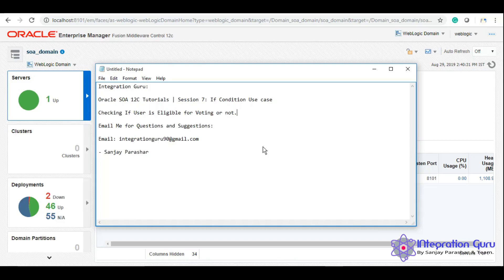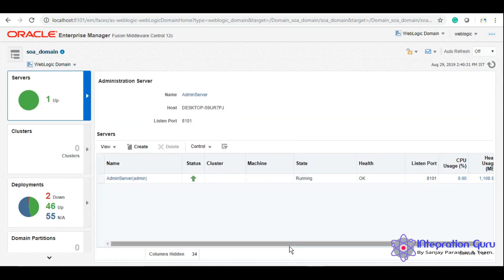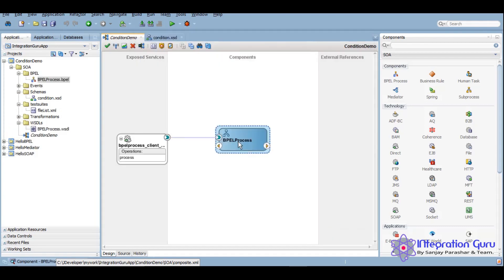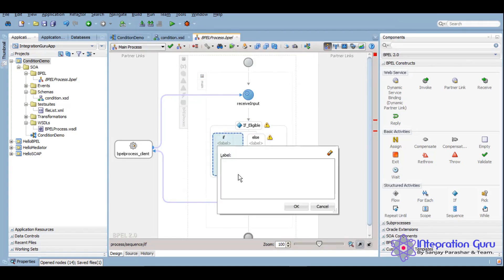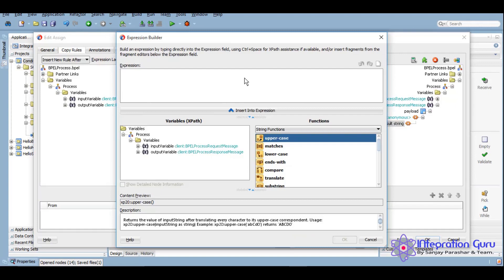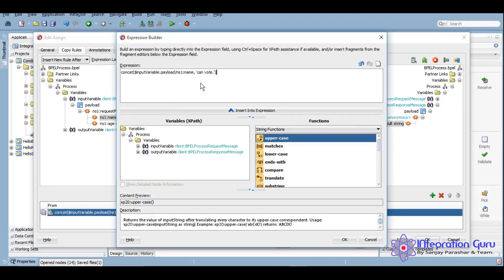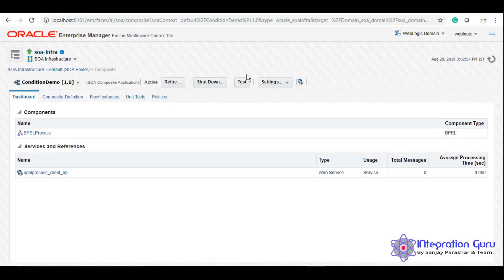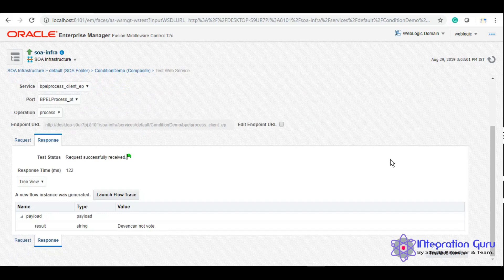Oracle SOA 12C | Conditional Branching in SOA | If-Else Condition Demo in Oracle SOA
Checking If User is Eligible for Voting or not, using if condition

- Sanjay Parashar